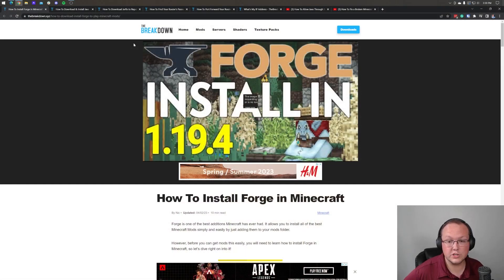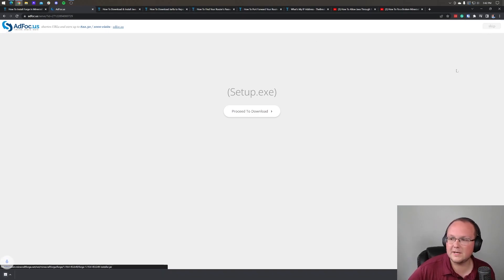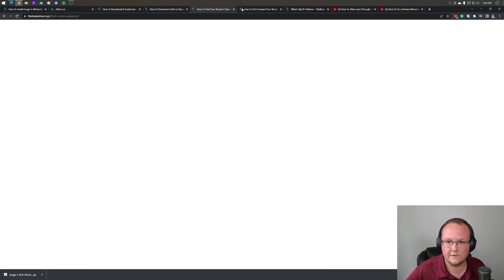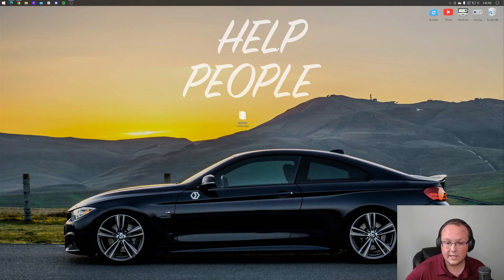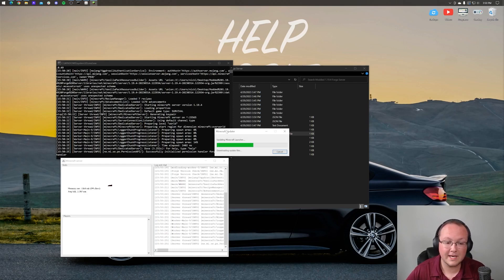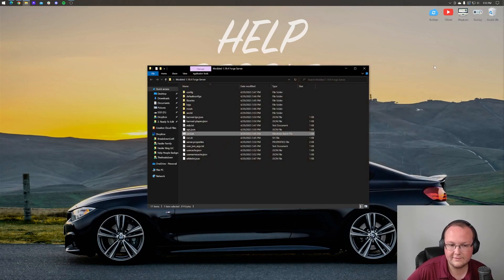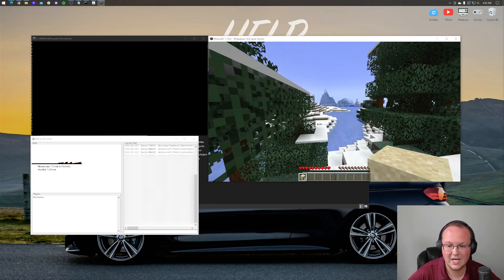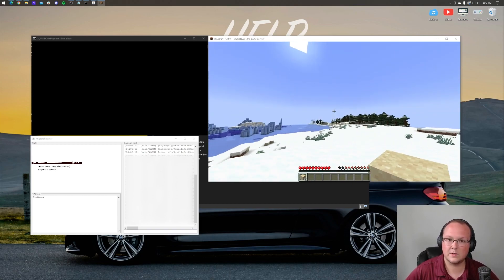How To Make a Modded Minecraft Server (1.19.4 Forge Server)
If you want to know how to make a Minecraft server in 1.19.4, this is the video for you! We show you exactly how to play modded Minecraft with your friends using a Forge 1.19.4 server. With a modded Minecraft Forger server in 1.19.4, you can install mods and start playing Minecraft mods with your friends in 1.19.4!

About this video: In this video, we will guide you through the entire process of setting up a modded Minecraft server using Forge 1.19.4 in order to play modded Minecraft with your friends. This tutorial will show you everything you need to know to create your own modded Minecraft server so that you can play with friends and enjoy all the great mods available for Minecraft 1.19.4.

To get start, you will need to download Forge for Minecraft 1.19.4. We have a complete guide on how to download Forge on our website, which you can access via the link in the description above. This guide will take you to the official Forge download page where you can download the 1.19.4 Forge installer which we will use to get the Forge server files.

Before we move on to getting the Forge server files though, create a folder on your desktop called “Modded Minecraft Server 1.19.4”. This is where all of your Minecraft modded server files will be kept.

Now, open up the Forge Installer for 1.19.4, and click on the “Install Server” option. A red box will appear with a button in the middle of it. Click this button, and select the folder that you just created. This is where your Forge 1.19.4 modded server files will be installed. When you come back to the launcher, the red box should have disappeared. Click “Install”, and the Forge server files will install.

Once you have the modded server files downloaded for 1.19.4, open the folder you installed the files to. Double-click on the run.bat file. The server will attempt to start, but eventually it will fail saying you have to agree to the EULA. There wil be some files generated though, and one of these will be the eula.txt file.

Open the eula.txt file in notepad, and change “EULA=false” to EULA=true”. Then, save the file.

Now, when you double-click on the run.bat file, your modded Minecraft 1.19.4 server will launch! You can now join your server using the IP address “localhost”. It is worth noting though that you, and anyone else who joins your server will need to will need to play Minecraft with Forge 1.19.4, and they will also need any mods that you have installed on your server installed in their local mods folder as well.

With the server set up and running, you will need to port forward in order to allow your friends to join. We have a complete guide to port forwarding for a Minecraft server on our website, which is linked in the description above. This guide will walk you through the entire process of setting up port forwarding for your Minecraft server.

Now that your server is set up and port forwarding is configured, you can start adding mods to your server. We have a companion video that shows you how to add mods to your Forge 1.19.4 server, which you can check out for more information.

Congratulations! You now know how to create a modded Minecraft server using Forge 1.19.4. If you have any questions or need assistance, please leave a comment below, and we'll do our best to help.

If this video was helpful and you successfully hosted a modded Minecraft server in 1.19.4, please give the video a thumbs up and subscribe to the channel if you haven't already. Thanks in advance!